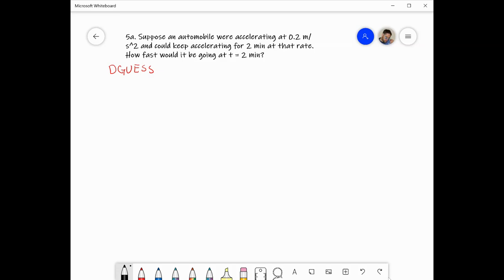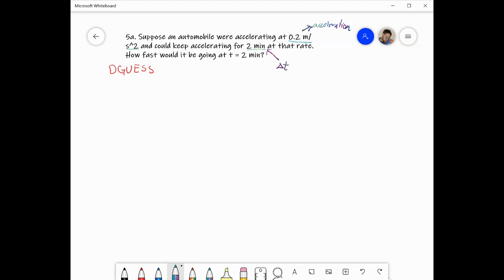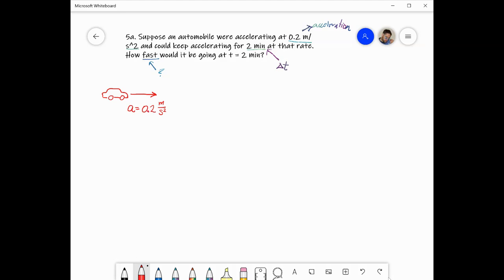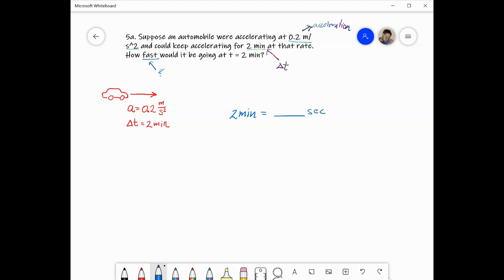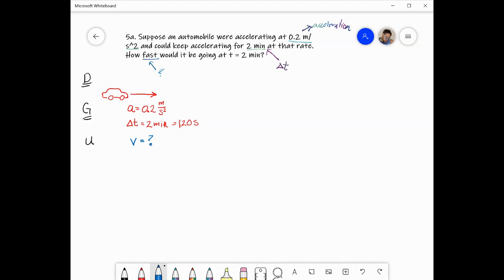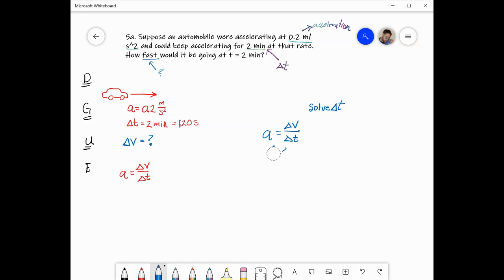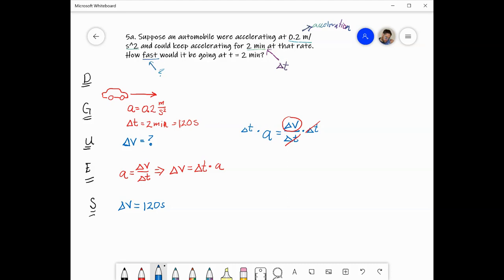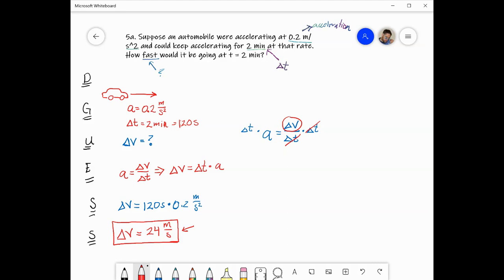Evaluating Your Understanding | Acceleration | 5a